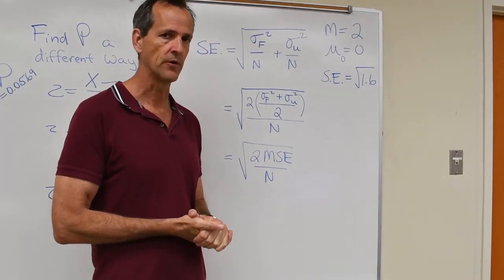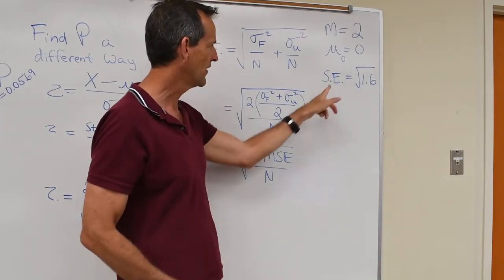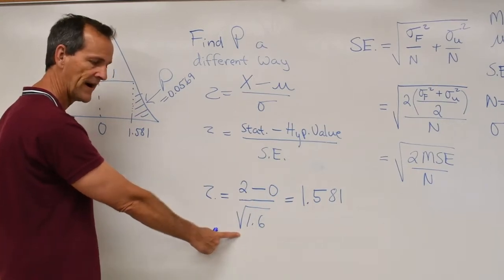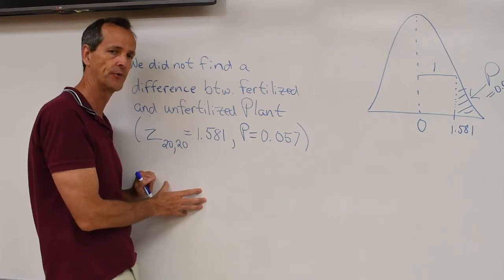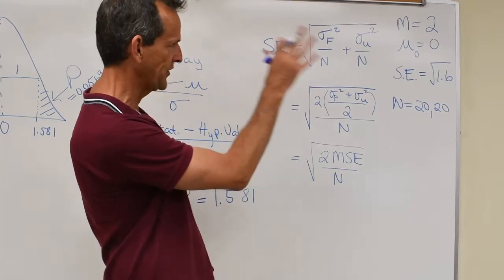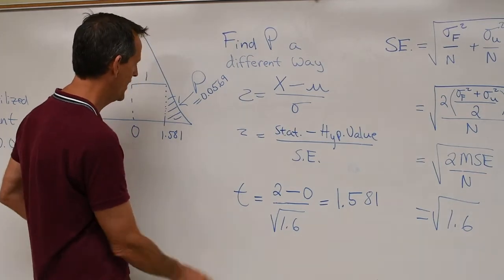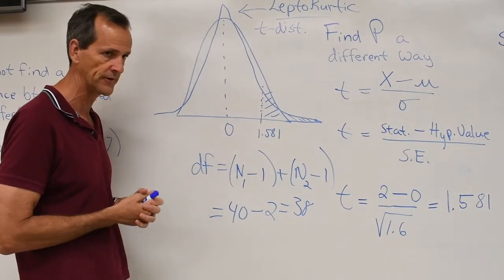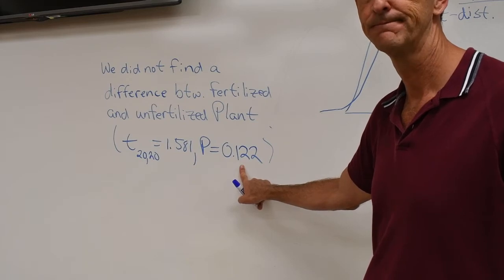Testing Means 1 Independent Groups